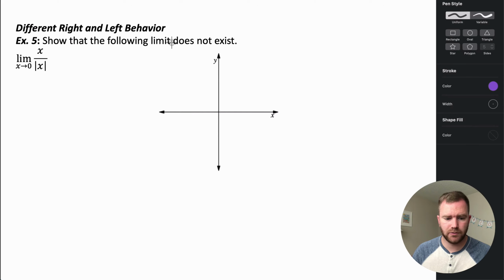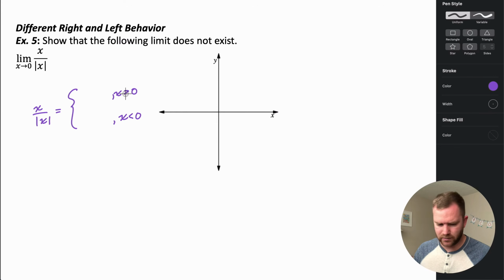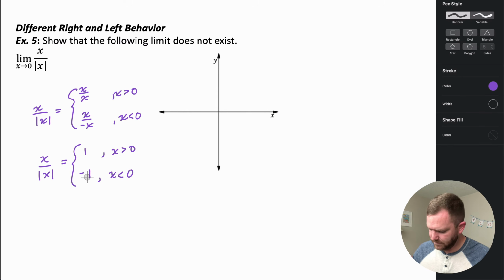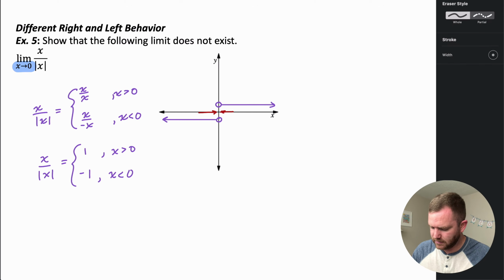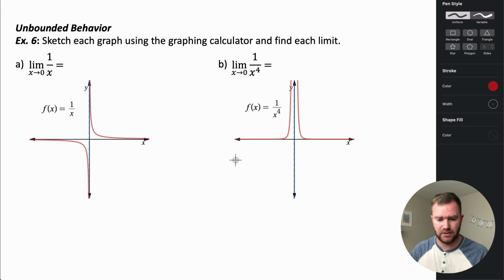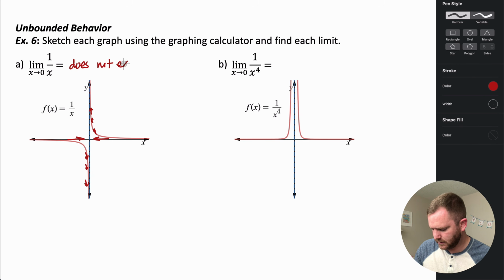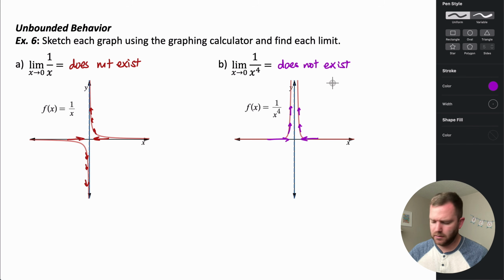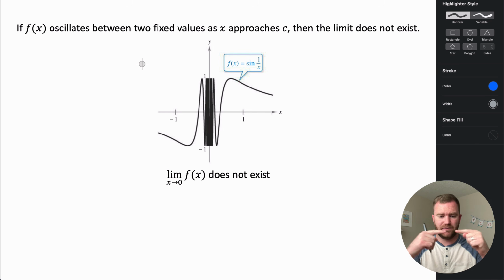A Few Limits that Do Not Exist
Explore a few reasons why a limit may not exist at a given point.